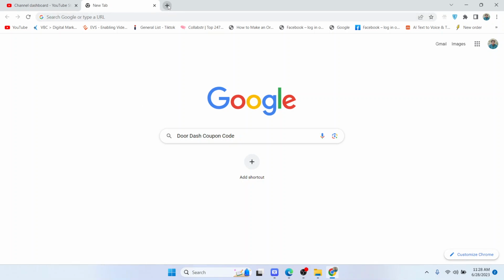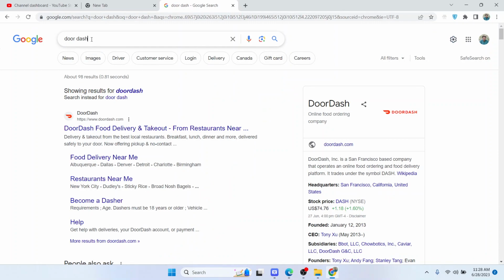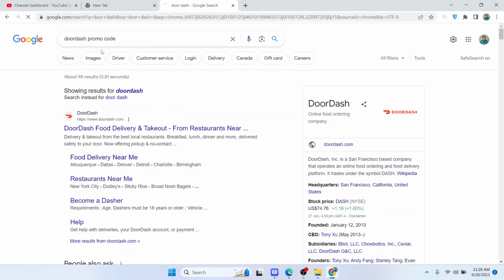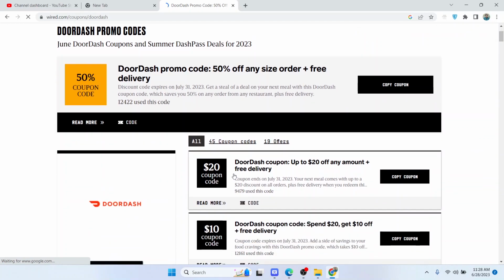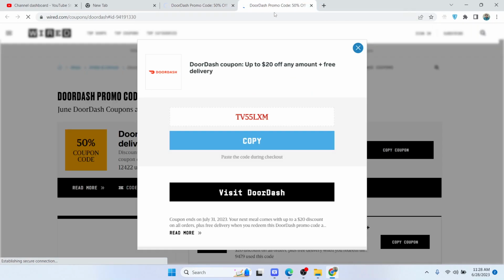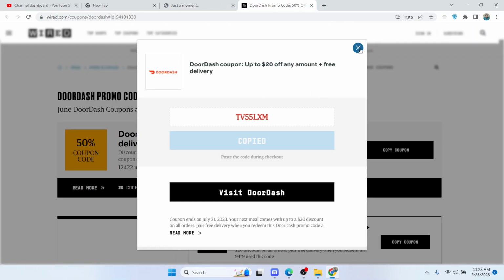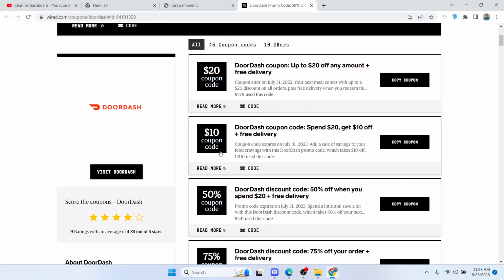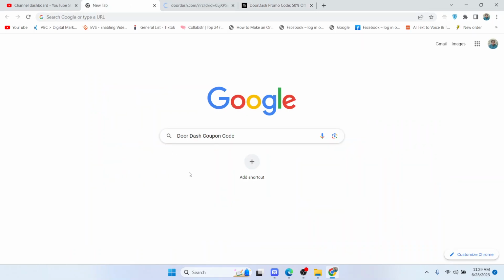DoorDash Coupon Code (Working 2023)